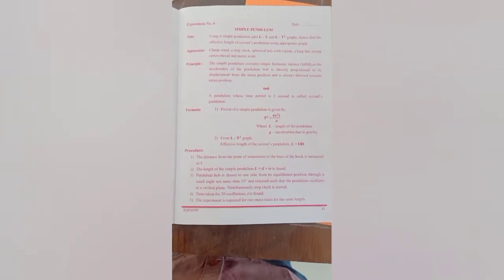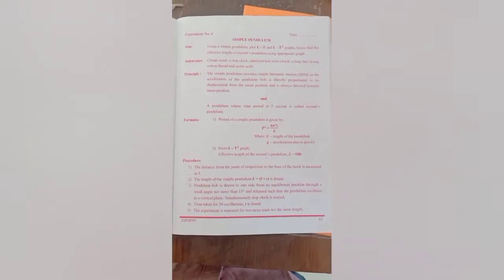SIMPLE PENDULUM| I PUC | SECONDS PENDULUM| KARNATAKA